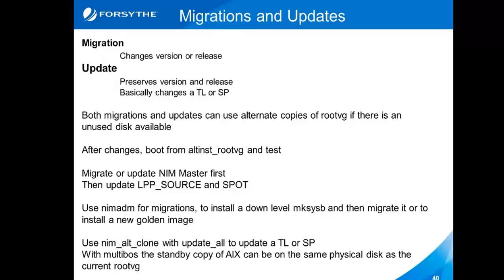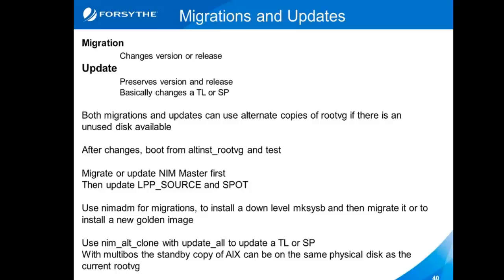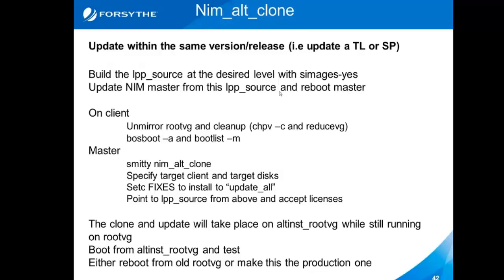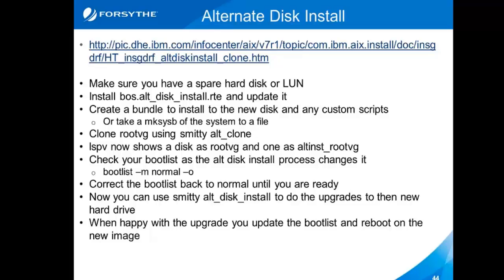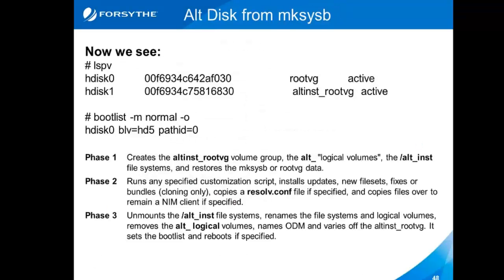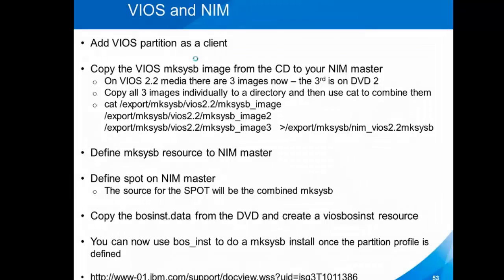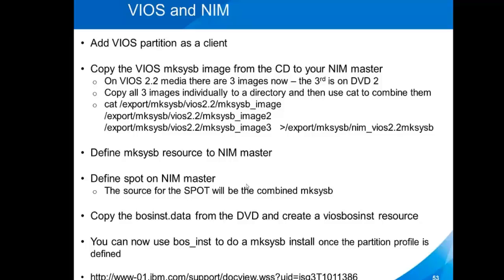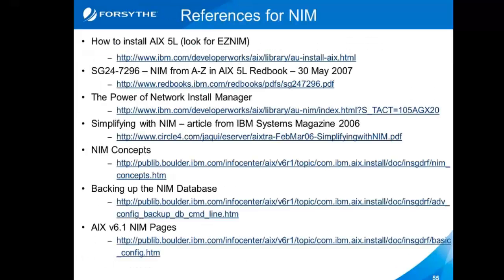NIM101 Part 4/4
Slides 40-57
Migrations, updates, NIMADM, NIM Alt Clone, Alternate disk install, VIOS and NIM,
references